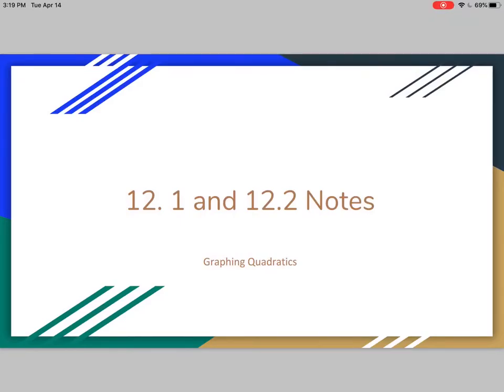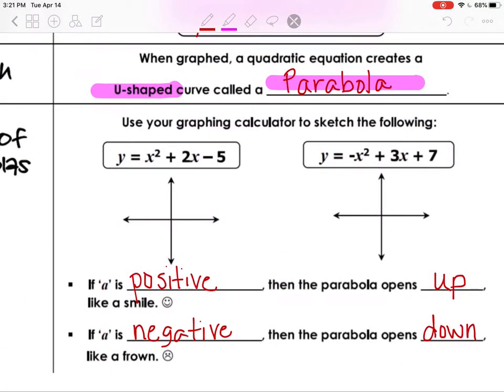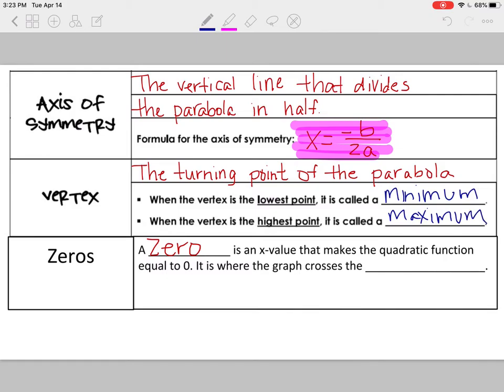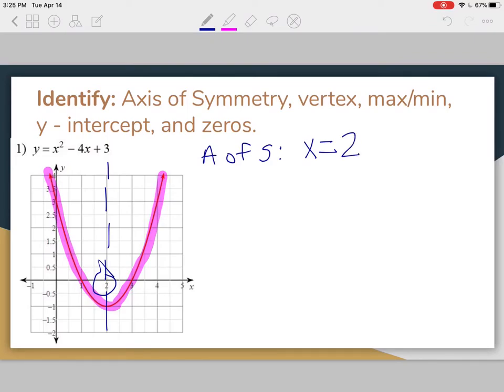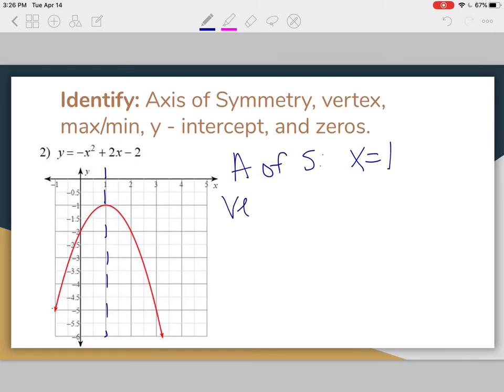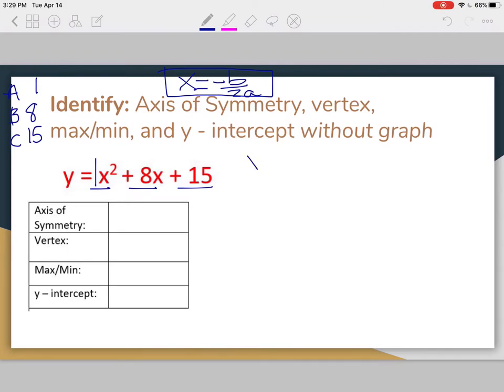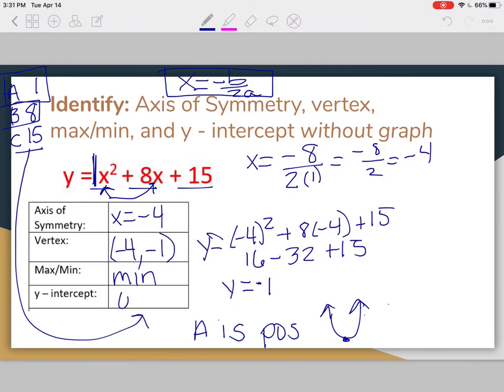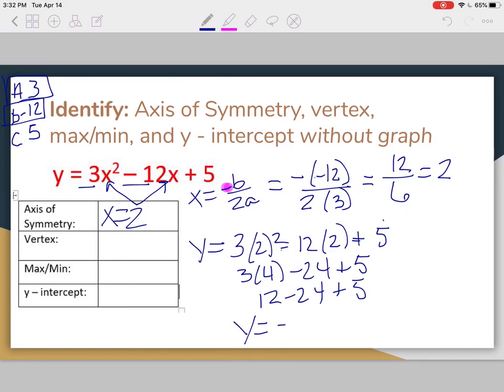12.1 and 12.2 notes